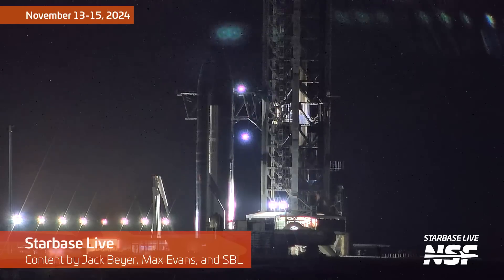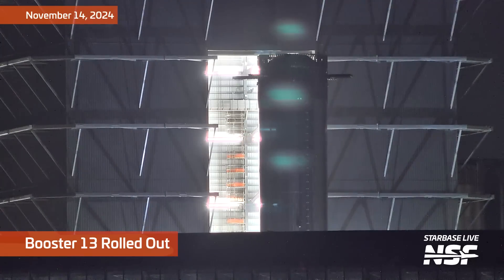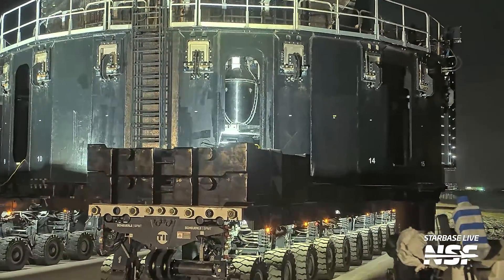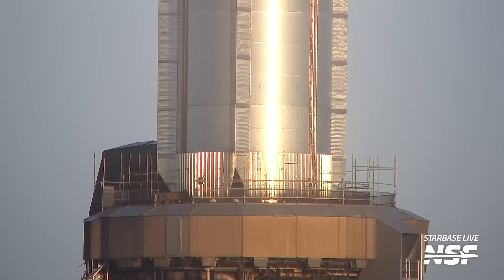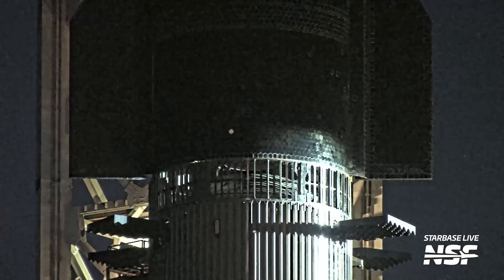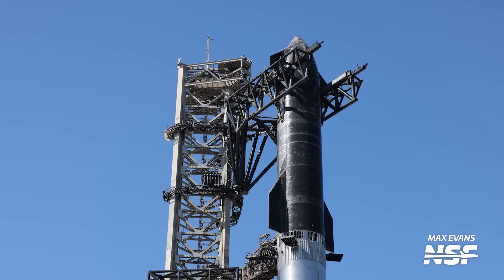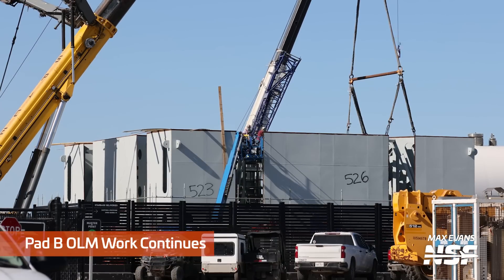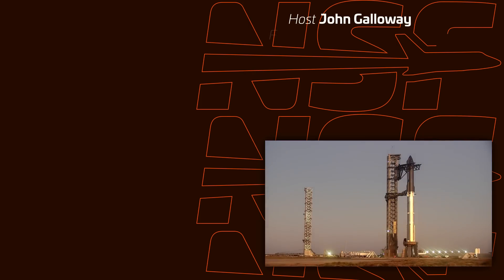Starship Stacked and Booster FTS Armed for Flight | SpaceX Boca Chica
SpaceX is preparing for the sixth flight of Starship. This includes moving and stacking both vehicles, in prepraration for the flight, but also, the flight termination system is armed on the Booster, in preparation for flight.

Timestamps:
0:00 Chopsticks Tested
0:24 Booster Stand Moved Into MB1
0:31 Booster 16 LOX Tank Section Moved
0:56 Booster 13 Lifted Onto Stand
1:03 More CC 8800-1 Parts Leaving
1:21 Ship 31’s Flaps Opened
1:33 Booster 13 Moved Outside
1:47 Booster 13 Rolled Out
4:39 Chopsticks Closed Around B13
4:46 Booster 13 Centered
4:56 Booster 13 Lifted Onto OLM
5:33 Chopsticks Lowered
5:40 BQD Attached to Booster 13
5:48 Chopstick Landing Rails Raised
5:56 Ship 31 Moved Into Chopsticks
6:14 ‘X’ Starfactory Sign Lit Up
6:31 Ship 31 Stacked on Booster 13
7:50 Nosecones in Starfactory
8:18 Peek Inside Starfactory
8:40 Ship QD Retraction Test
8:49 Booster 13/Ship 31 Full Stack
9:42 Grid Fin Testing
11:00 Pad B OLM Work Continues
11:39 Plane Transiting the Moon
11:47 Booster FTS Install

LDAPAABJRG2UMCU3